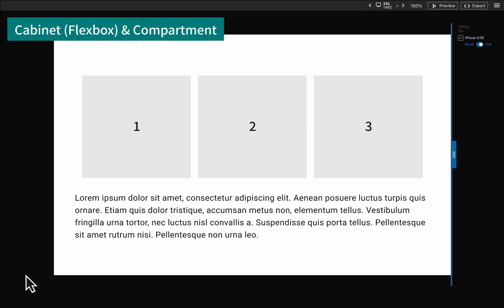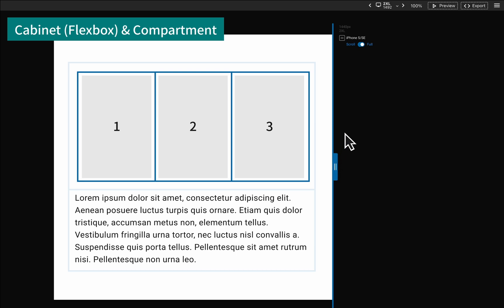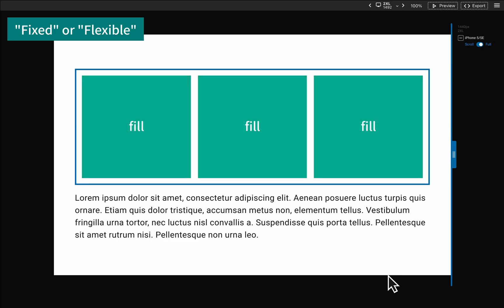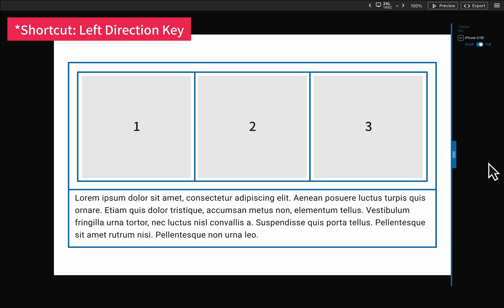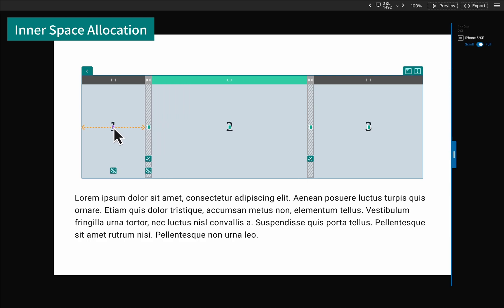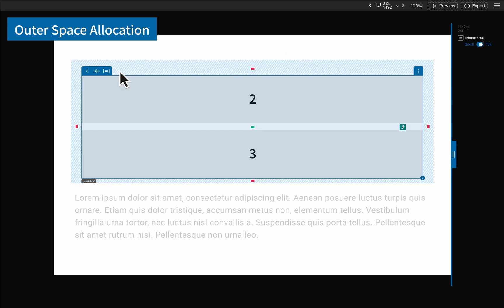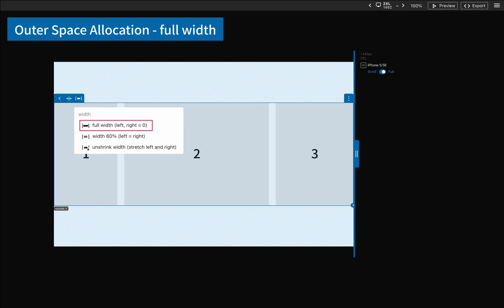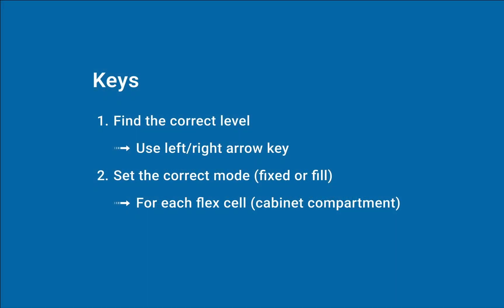pxCode - How to adjust responsive settings part I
00:00 Intro
00:41 Large to Small
01:04 "Fixed" or "Flexible"?
01:48 *important: Shortcut (⬅ ➡ or A/D)
02:07 Inner Space Allocation
02:52 Outer Space Allocation
03:51 Adjusting Control Point
04:06 Setting the Scaling Mode of Images
04:25 Summary